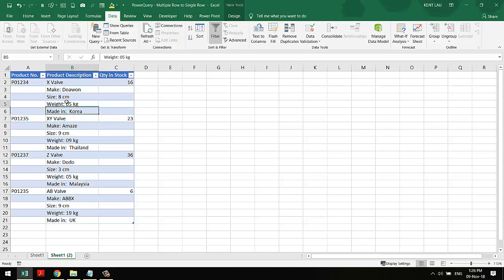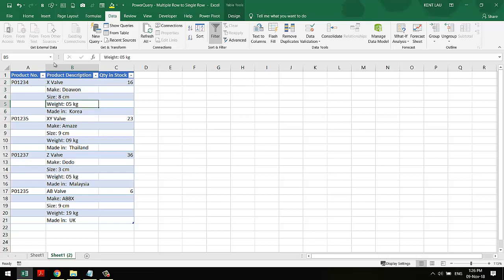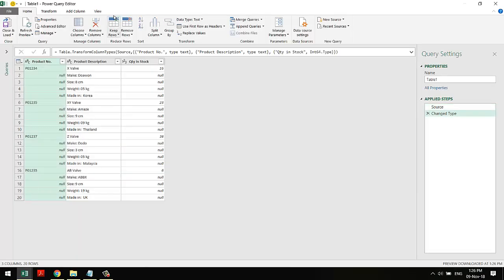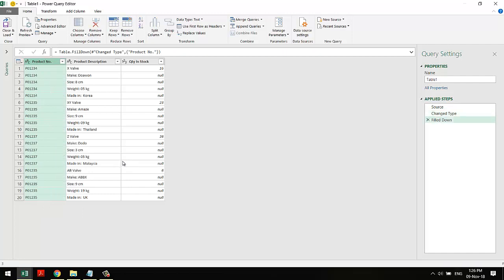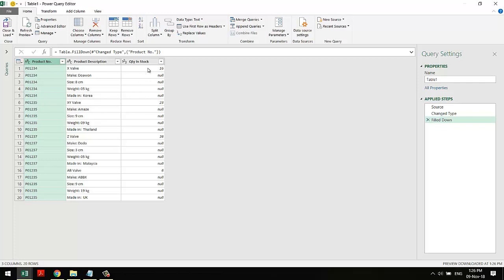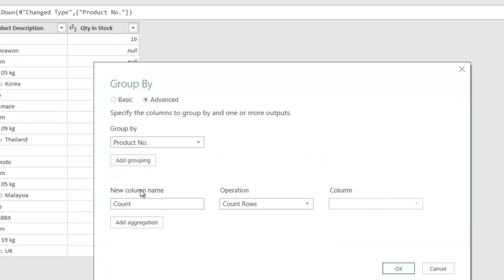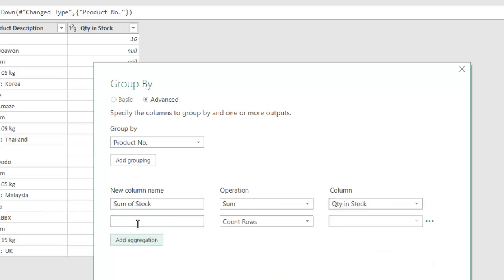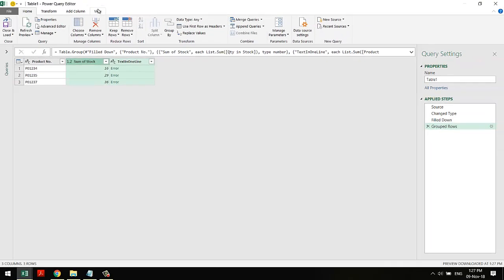PowerQuery-Multiple Row to Single Row using Text.Combine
I learnt from others. I just record here for my own reference and for some of my friend.